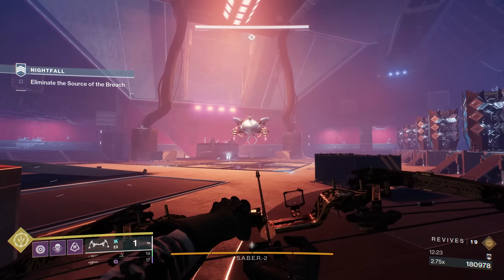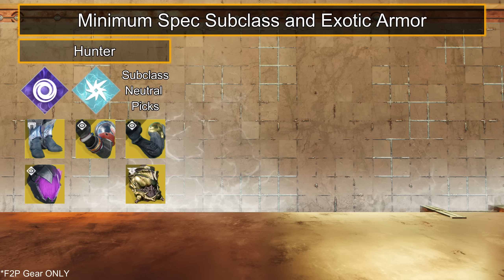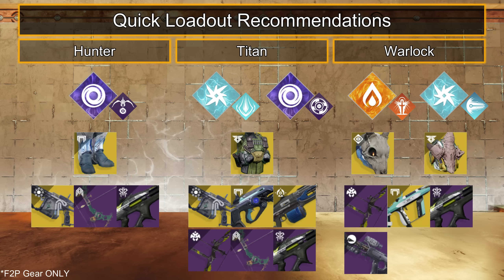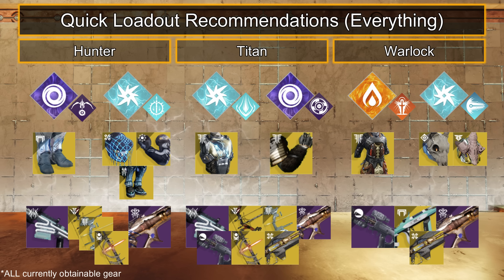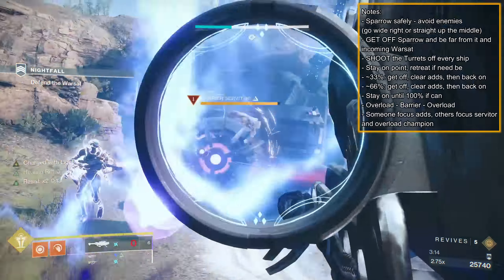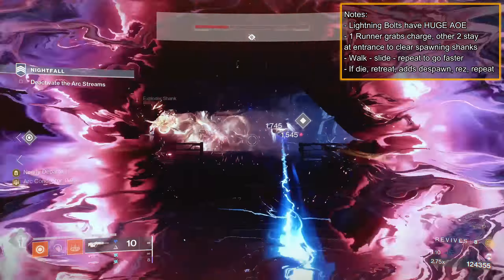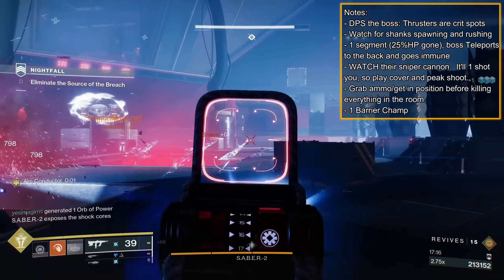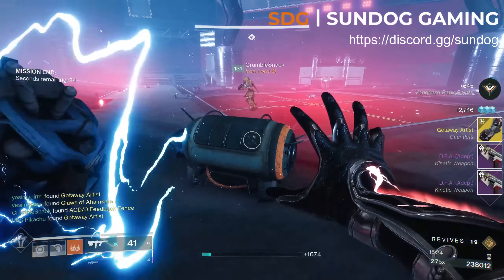EVERYONE Can Destroy Fallen Saber | GM Fallen Saber Guide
Guide for GM Fallen Saber in Season of Plunder.
Loadout Recommendations and Walk-through of the strike: 2 options of loadouts
1) If you ONLY own no DLC/free-2-play player
2) If you own ALL DLC: everything available in the game
REGARDLESS: No out-of-rotation/event/old weapons used or recommended.

Sections:
00:00 - Intro
00:25 - GM Modifier Overview
01:12 - Minimum Spec Loadouts/Recommendations
03:57 - Quick Loadout Recommendations
06:21 - Maximum Spec Loadouts/Recommendations

Walkthrough
07:09 - Sparrow and Warsat
09:21 - Bunker Room 1
10:31 - Lightning Tunnel
11:12 - Bunker Room 2
11:43 - Bunker Room 3
12:18 - Boss Room
12:42 - Phase 1
13:23 - Phase 2
13:53 - Phase 3
14:32 - Master Modifier/Tips